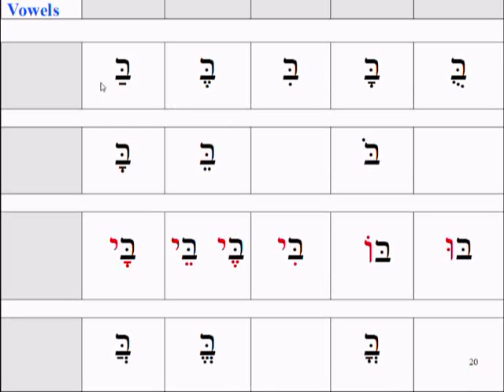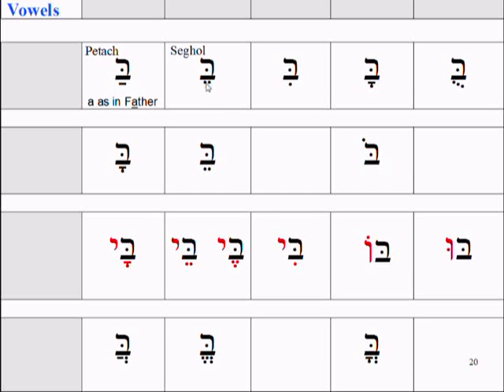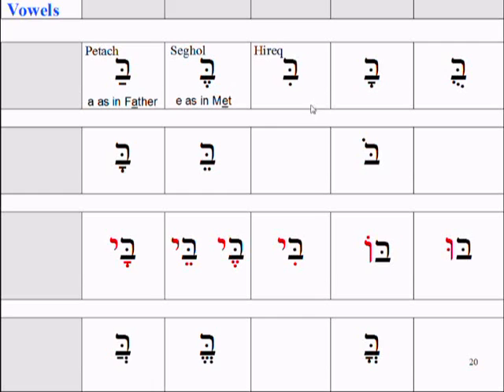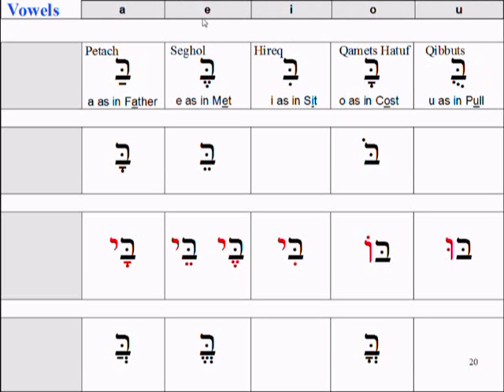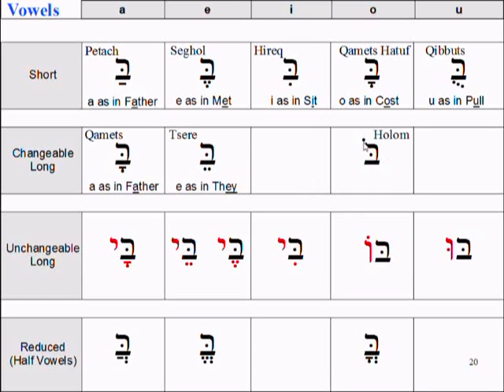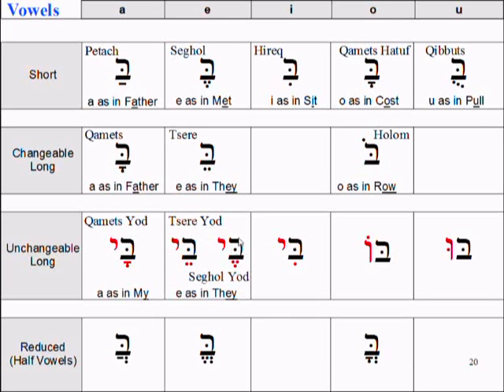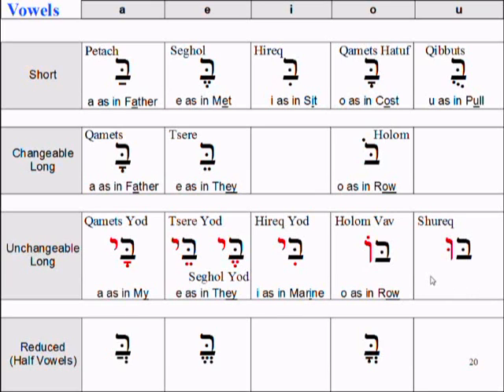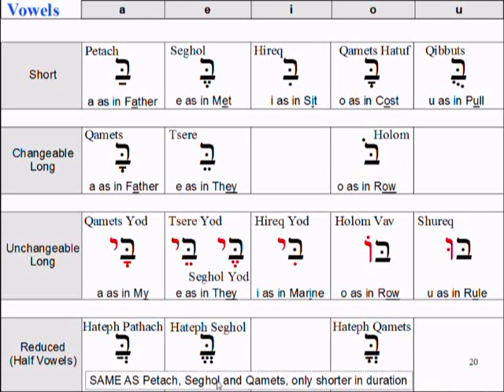11 Lesson 1 part 2 slide 20 Vowels